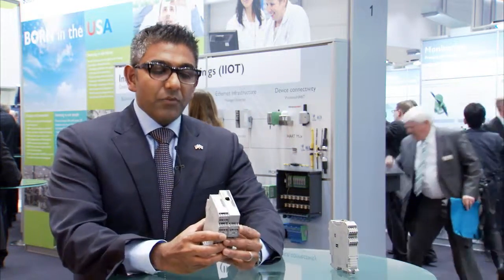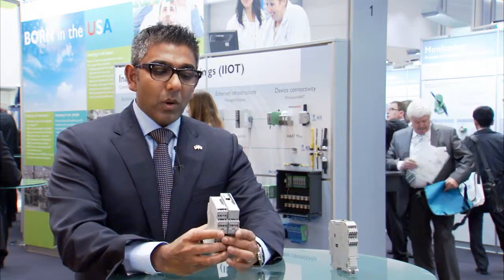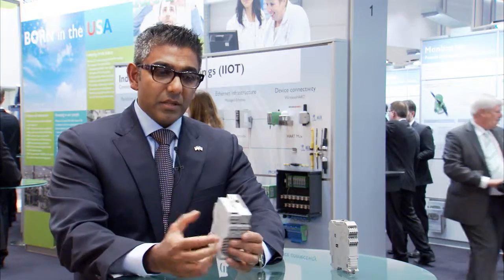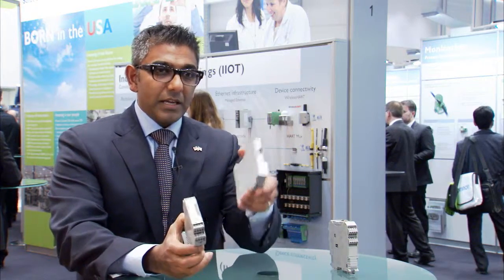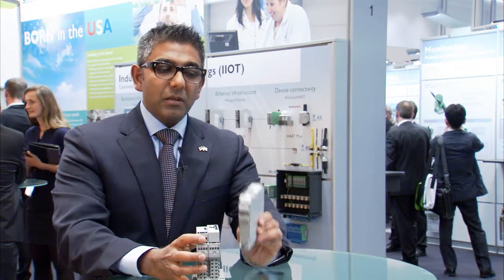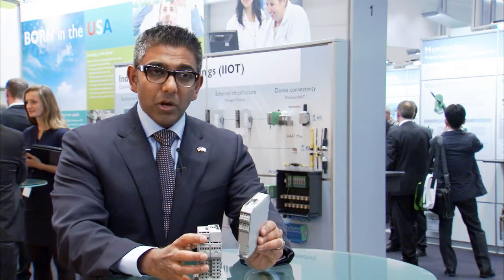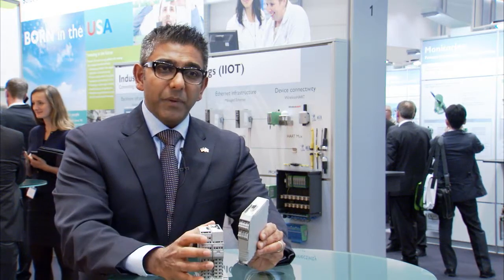HART and Modbus Protocol Converters - Phoenix Contact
In the Process Automation market, there’s a big movement going on between legacy equipment and the new way of doing automation.  How do you convert legacy protocols and signals into modern Ethernet-based communication?  By using HART and Modbus Protocol Converters.